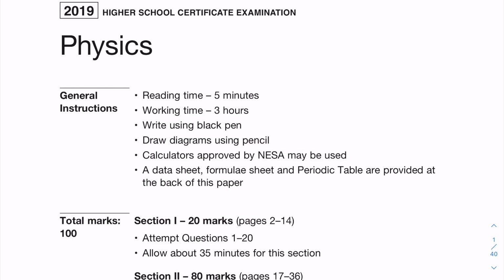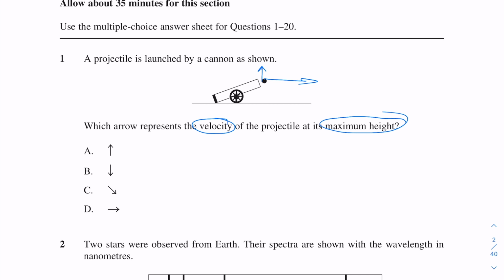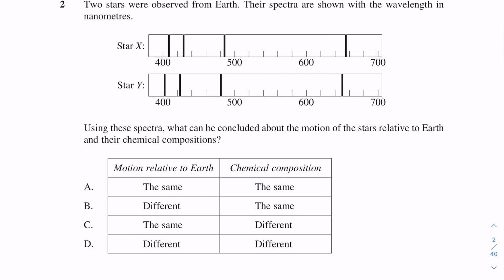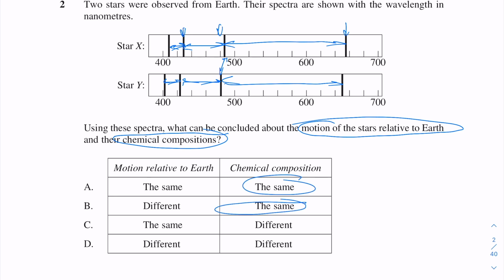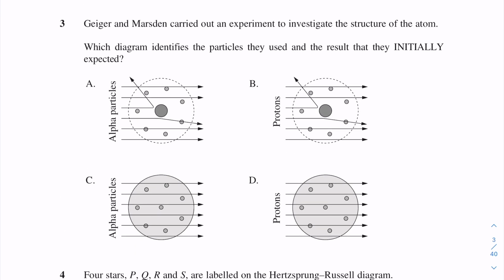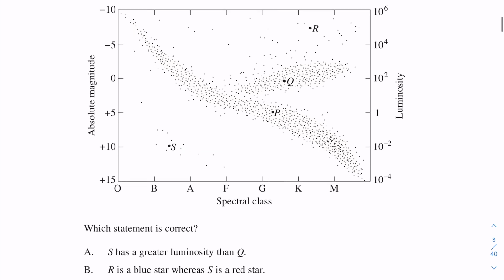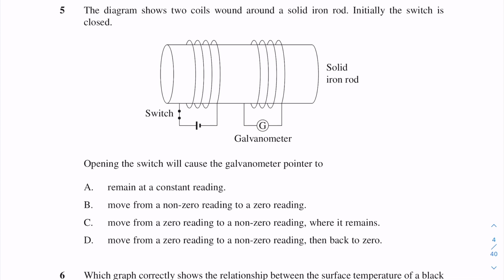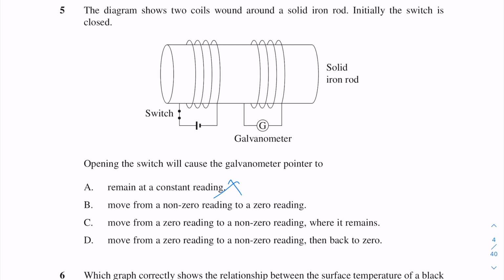HSC Physics 2019 Paper 1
Hey Guys, Today we go through the first 5 questions of the HSC 2019 Paper 1.